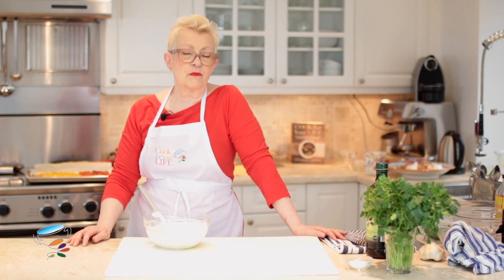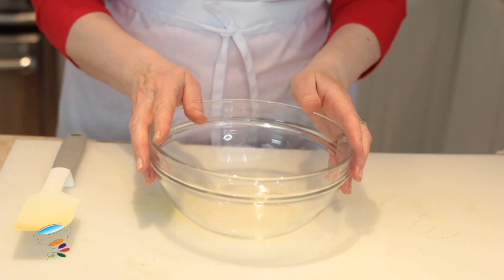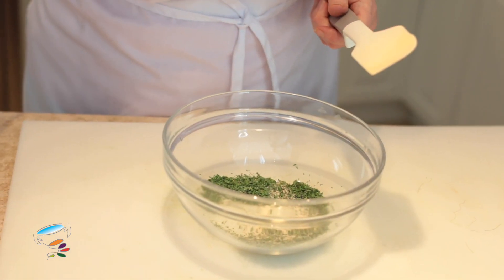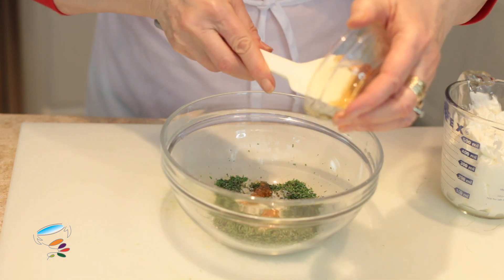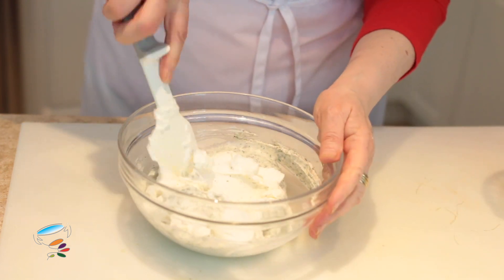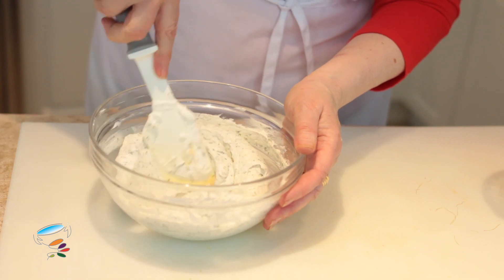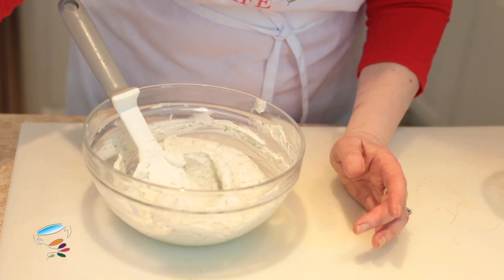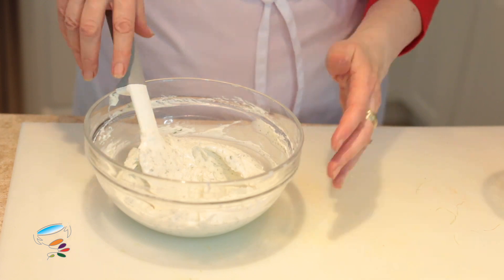Healthy Yogurt Ranch Dressing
Greek yogurt is the key to this delicious version of Healthy Yogurt Ranch Dressing. It has fewer calories than classic recipes, but more protein and a lot less fat thanks to the yogurt. Best yet, it sacrifices none of the taste we know and love.